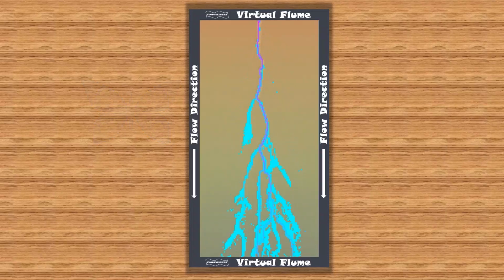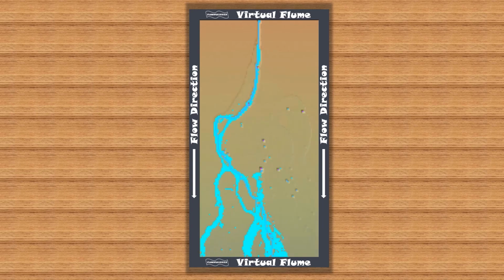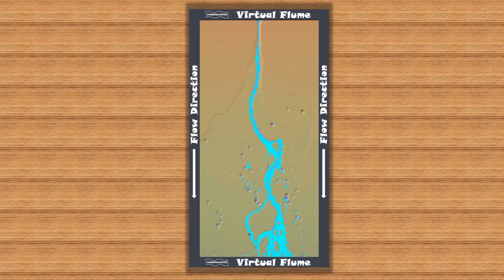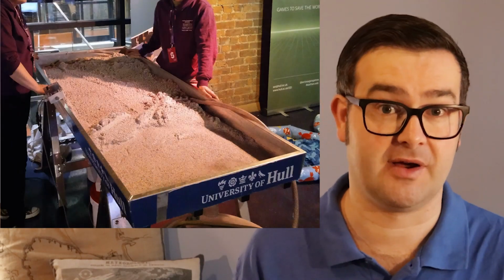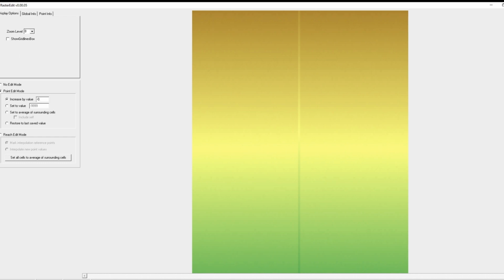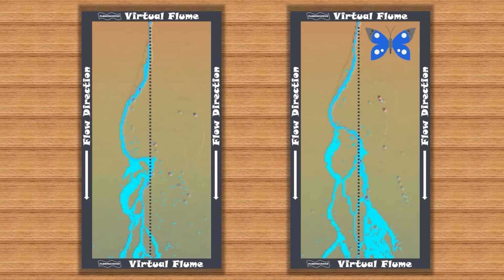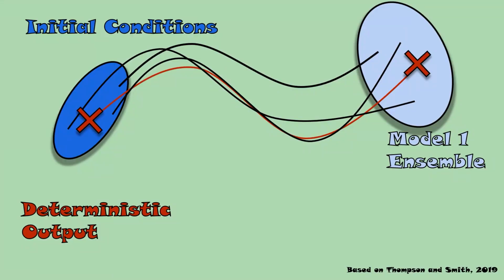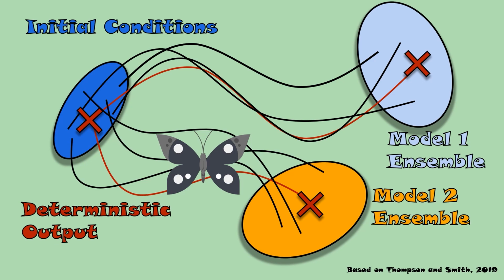What are the butterfly and hawkmoth effects?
The numerical models we use to understand the world and predict the future are plagued by two critters - the butterfly and the hawkmoth. What is the butterfly effect? What is the Hawkmoth effect? How do we catch these bugs?

Read more about the butterfly and hawkmoth effects in Thompson and Smith (2019)

Although my channel is light-hearted and informal, flooding is no joke. As I was making this video, flooding is taking and destroying lives in Cameroon, Myanmar, Brazil, UK, Yemen, and others I have missed. You can follow global news on flooding on Flood List Wherever you are in the world, please take some time to learn about your flood risk and ways to better protect and prepare yourself, your family, and your communities. In England, you can sign up for flood warnings

Music: Cute Avalanch by RKVC, and Coupe by The Grand Affair

Additional videos from Pexel.com by Bekir Donmez